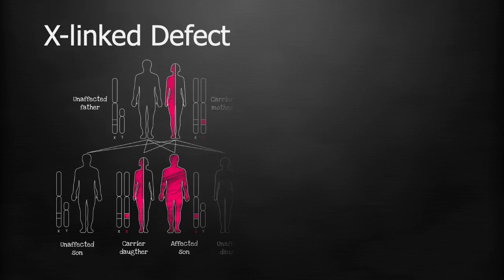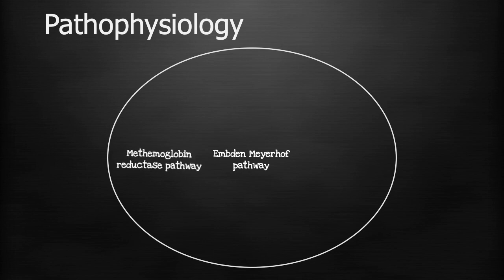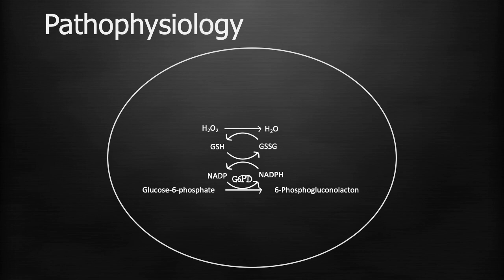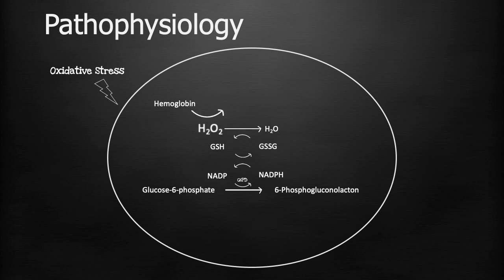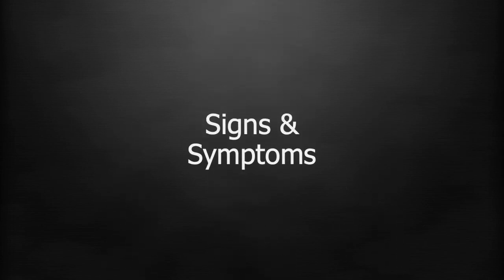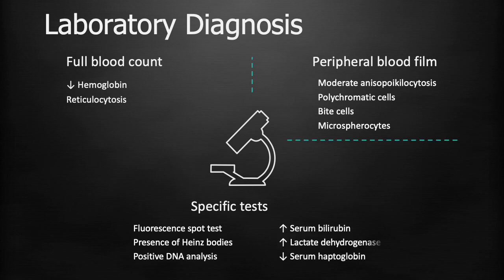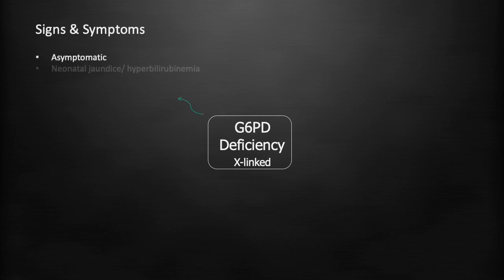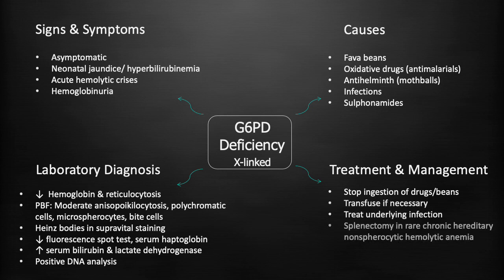A short 10 minutes overview on glucose-6-phosphate dehydrogenase (G6PD) deficiency.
Hey Med Students!  Struggling to wrap your head around G6PD Deficiency?  Fear not! This video dives deep into the complexities of this inherited condition, making it easy to understand

Here's what you'll discover:
Inheritance pattern: Unravel the genetics behind this X-linked condition and understand its impact on males and females.
Epidemiology: Explore the global distribution and prevalence of G6PD deficiency, focusing on populations most affected.
Causes: Demystify the triggers that lead to hemolysis in individuals with this deficiency, including medications, infections, and even certain foods!
Signs & Symptoms: Learn to recognize the telltale signs and symptoms.
Laboratory Diagnosis: Discover the key tests used to confirm G6PD deficiency and assess its severity.
Treatment & Management: Explore the approaches to managing this condition.